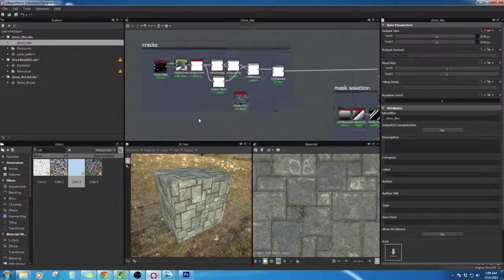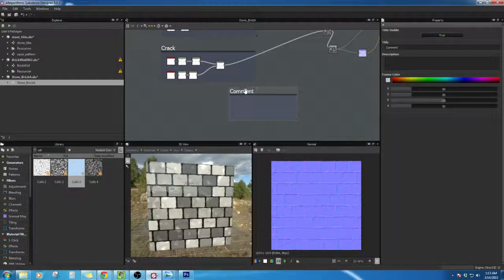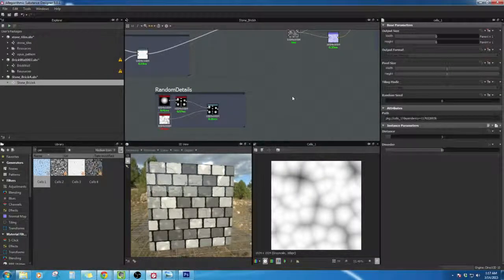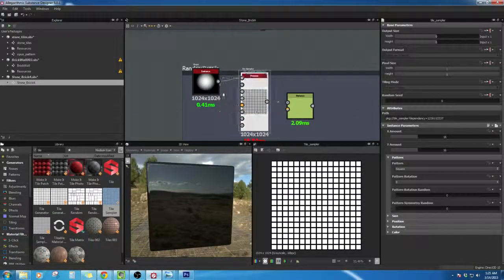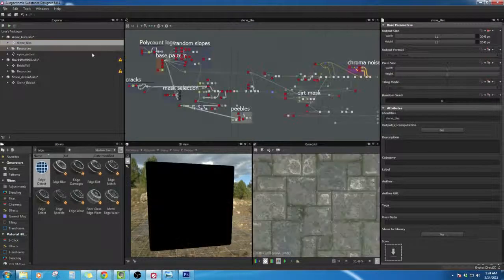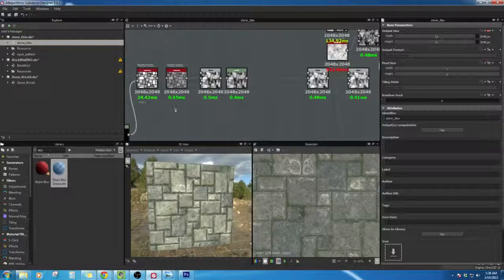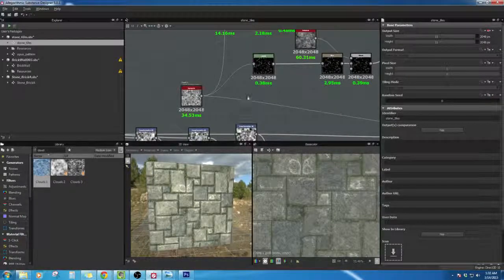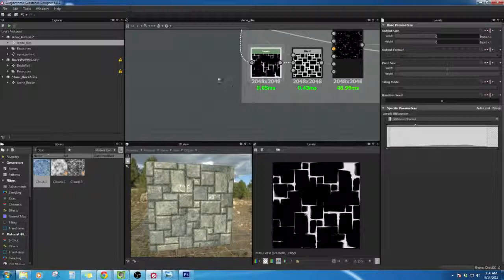Let's 3D Model #14 - Learning Substance Designer 5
Let's 3D Model #14 - Learning Substance Designer